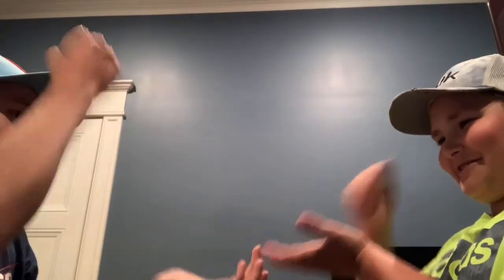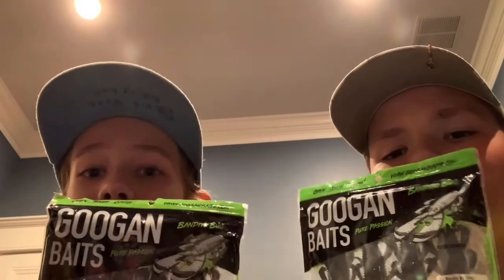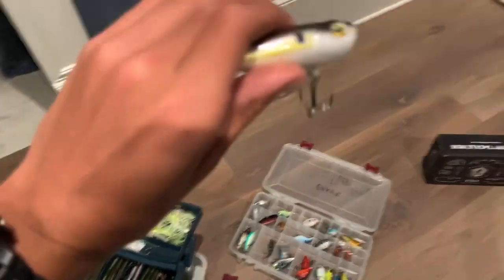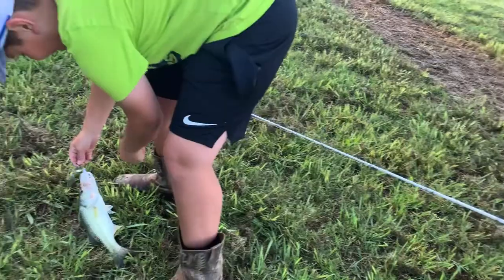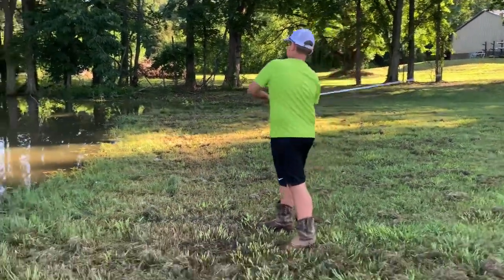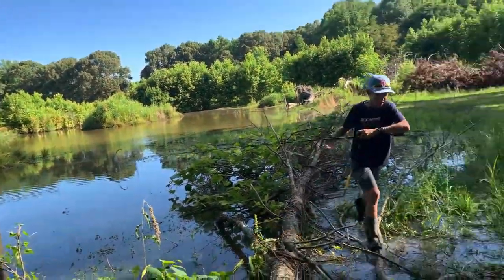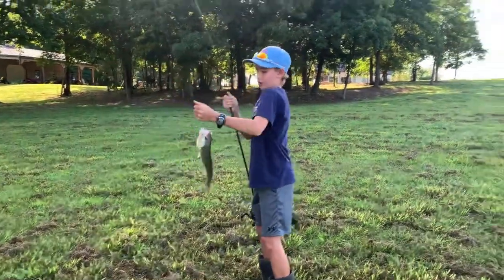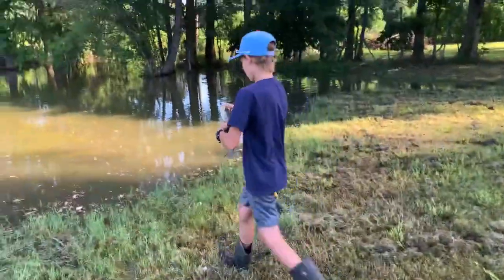1v1 bass fishing